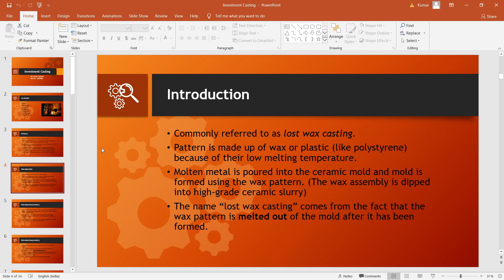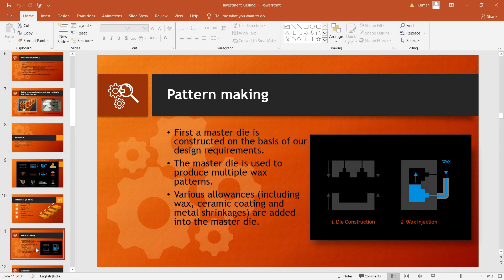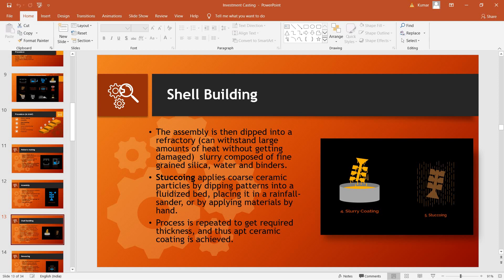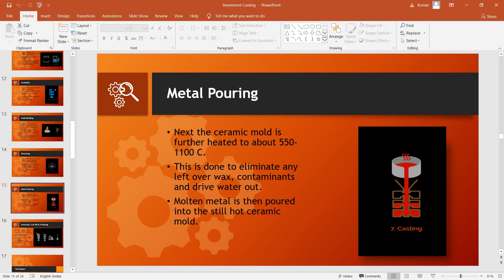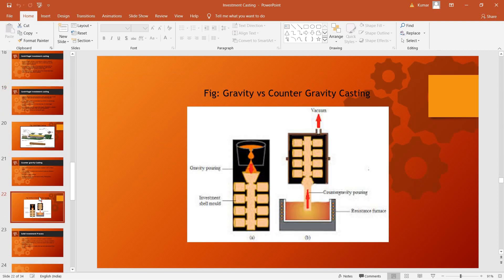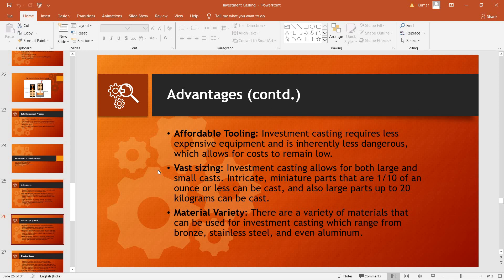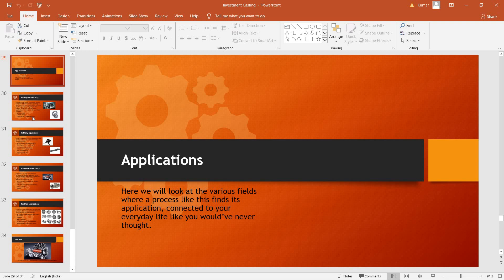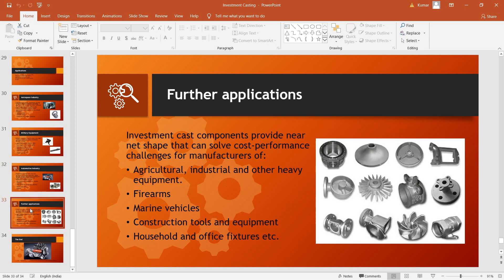Investment Casting_ Kumar Siddhant